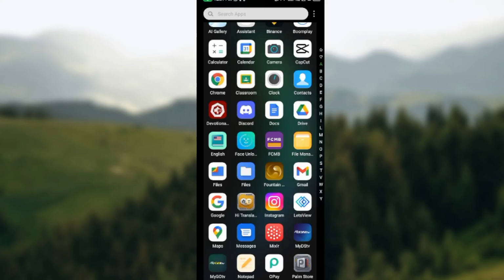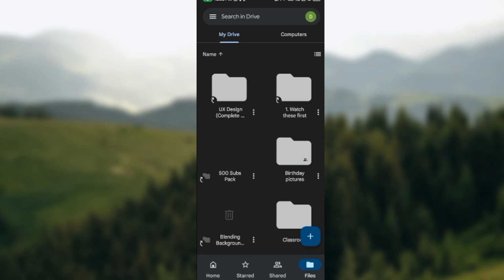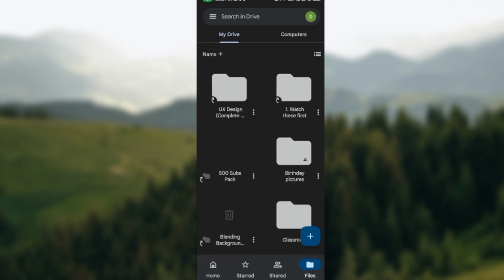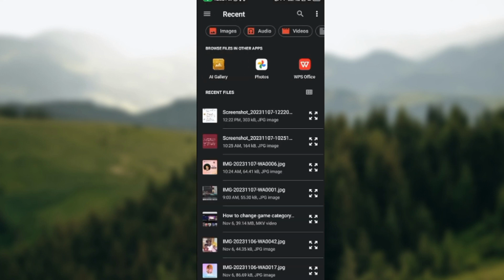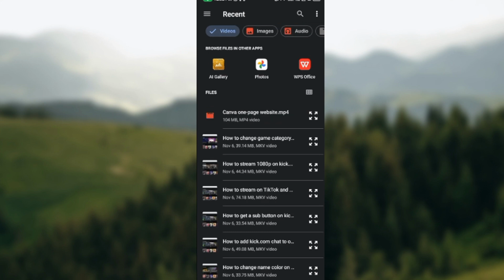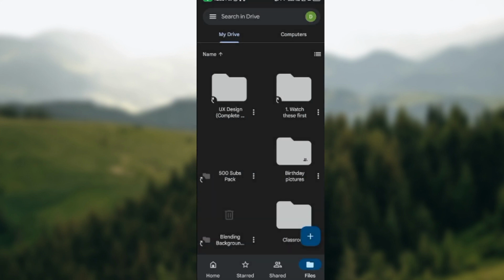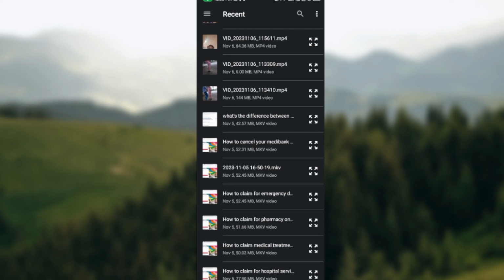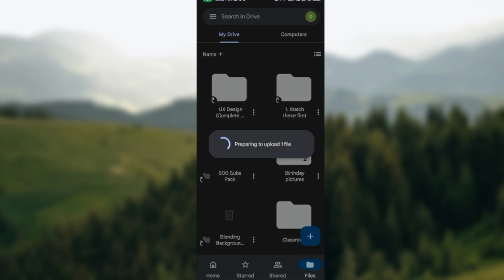How To Upload Videos On Google Drive (Quick Tutorial)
Today we talk about How To Upload Videos On Google Drive, so stay until the end of the video to see the full explanation.